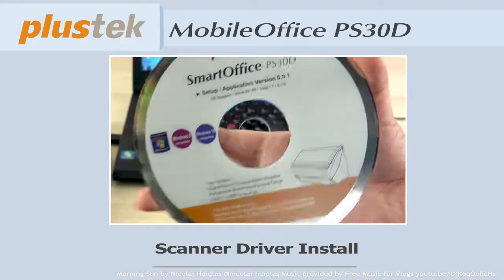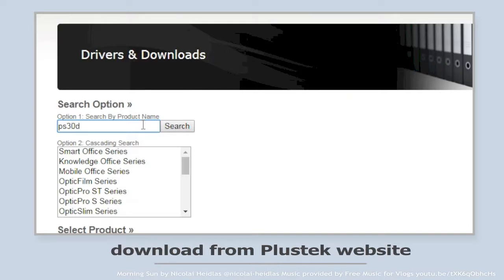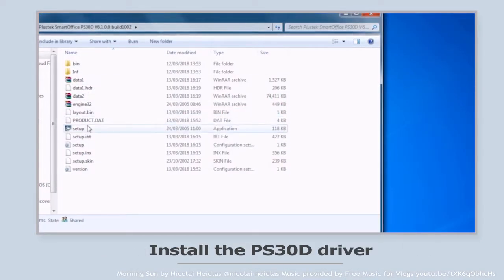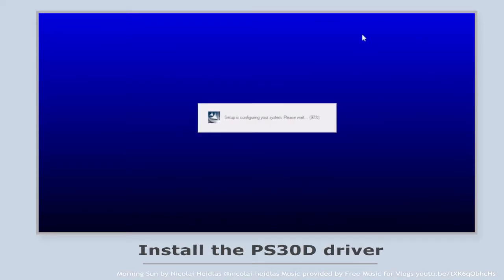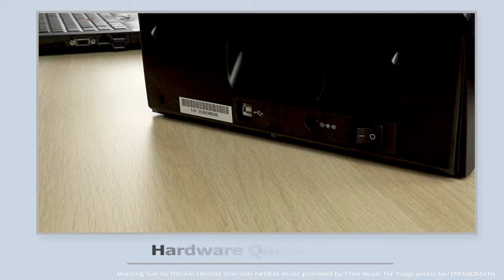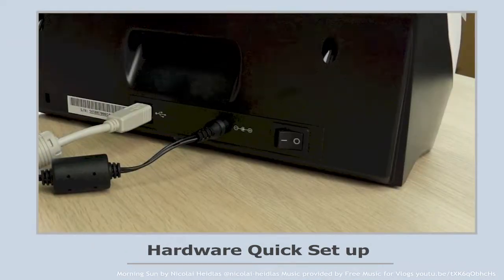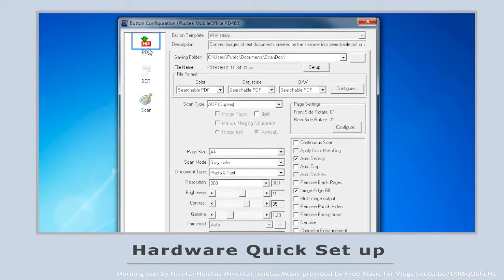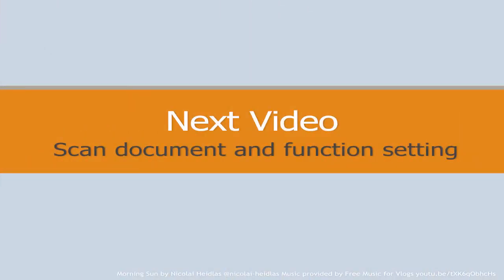SmartOffice PS30D-Installation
SmartOffice PS30D
This video shows how to install the PS30D driver.